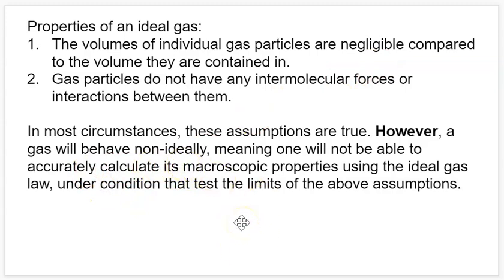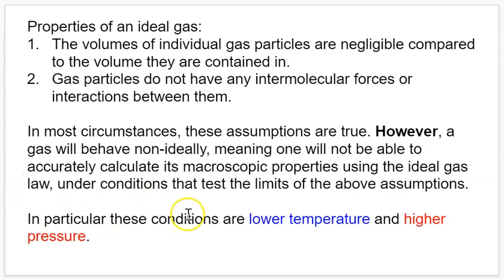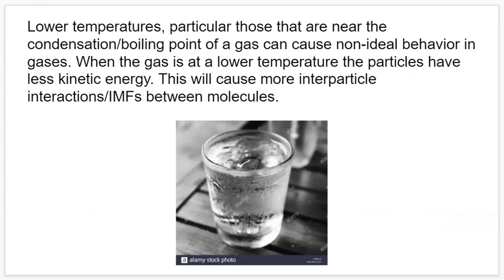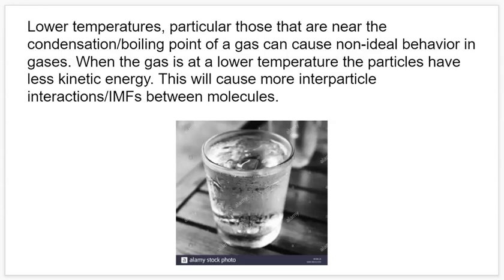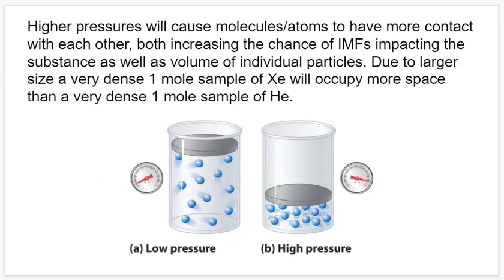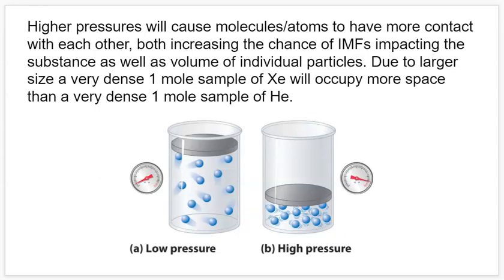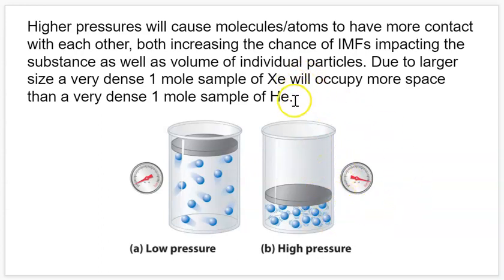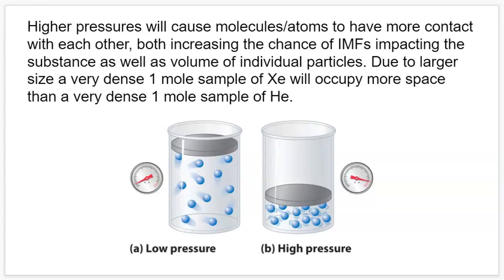AP Chemistry, Section 3.6: Deviation From Ideal Gas Law